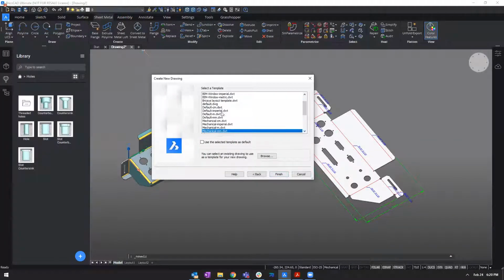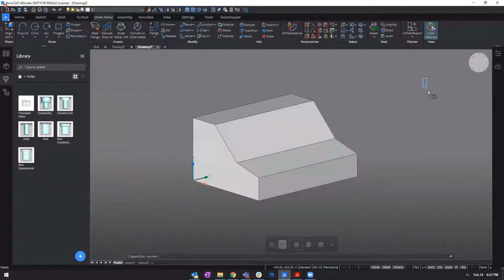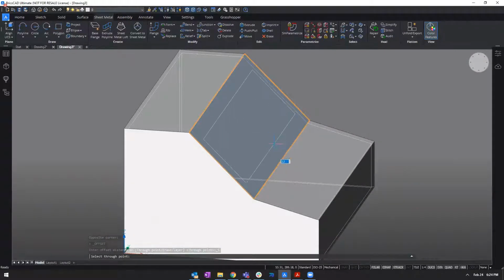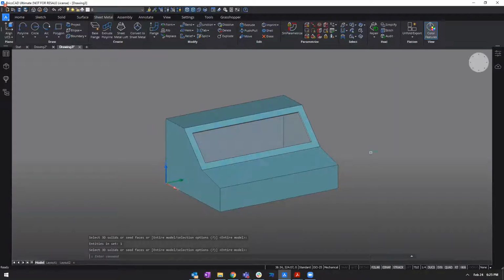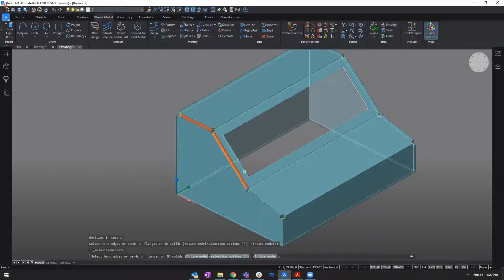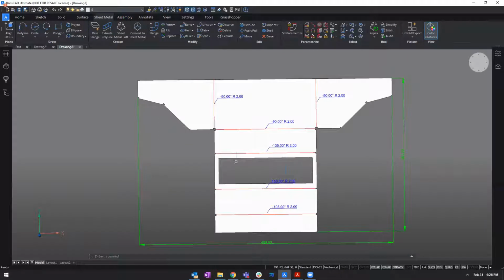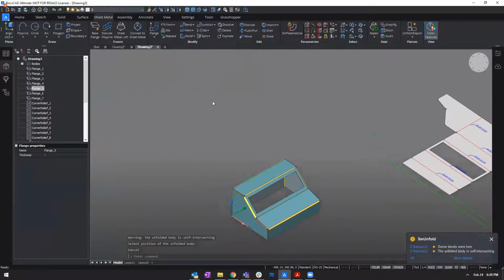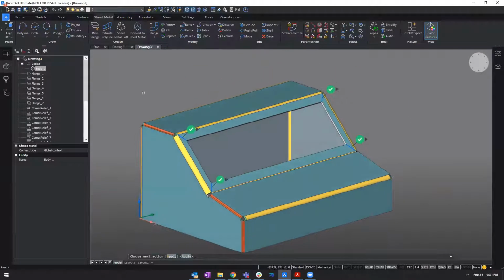Sheet metal from solid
This is a sheet metal demo using a solid to create a sheet metal part.